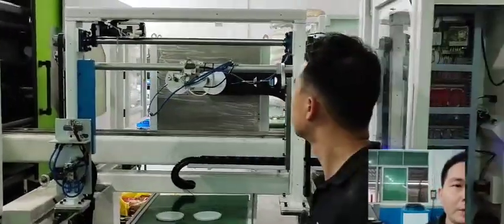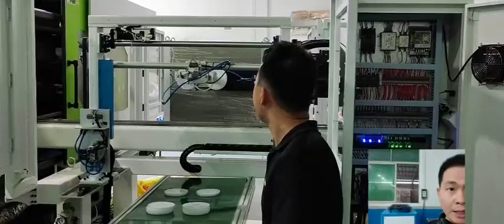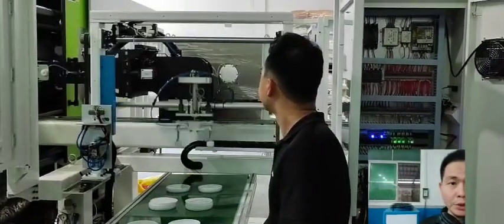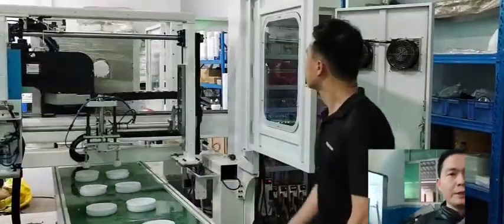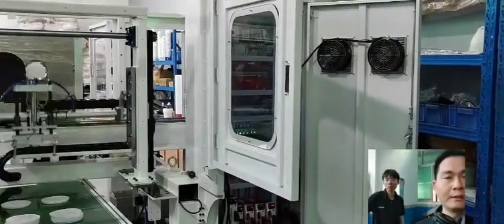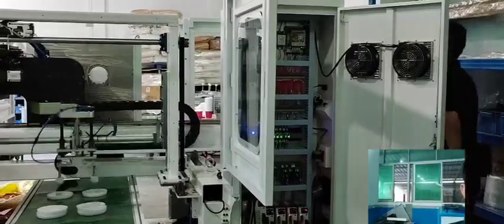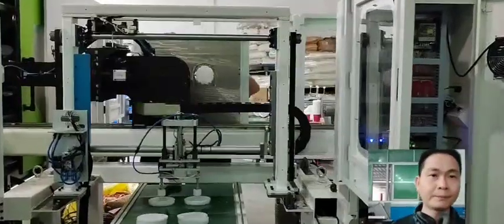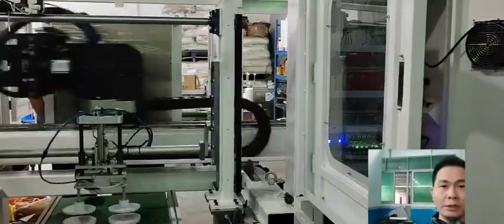Indisa customers are checking the new IML Systems for lids at SWITEK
The new IML systems for lids are under going an inhouse testing before delivery, two engineers of the buyer from India is checking the system in SWITEK.